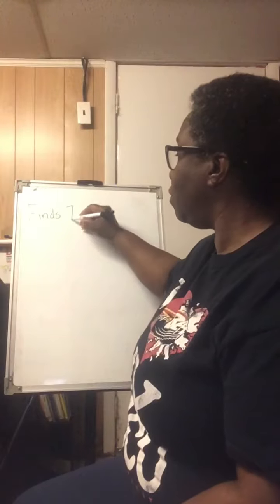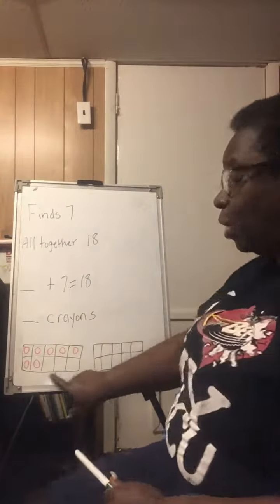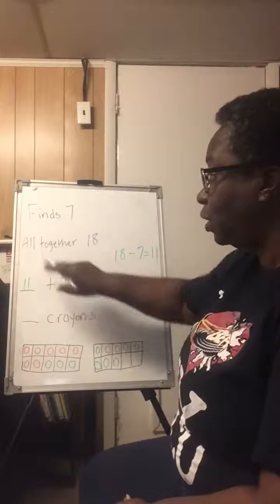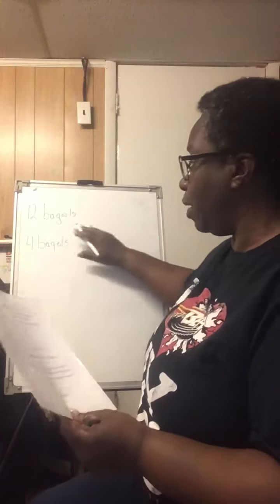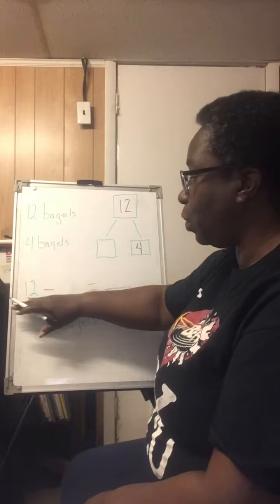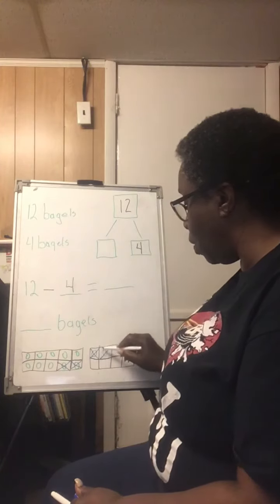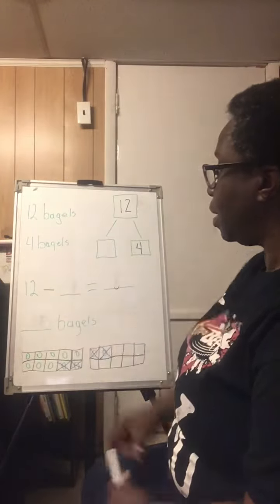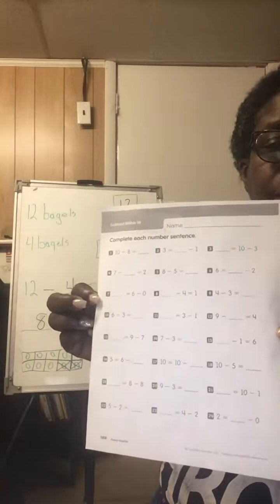Lesson 19 Solving word problems to 20 4/21/2020